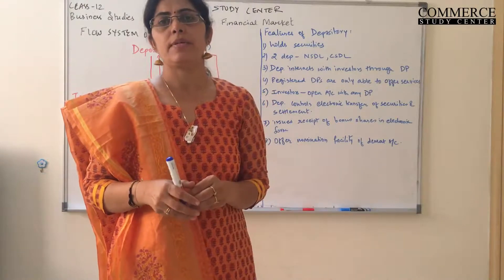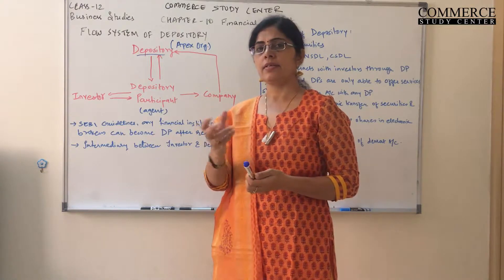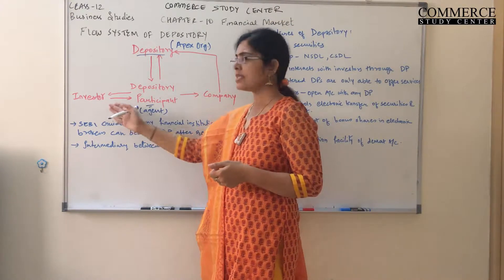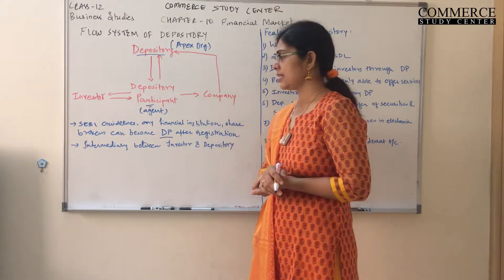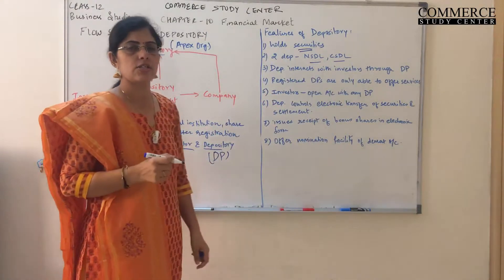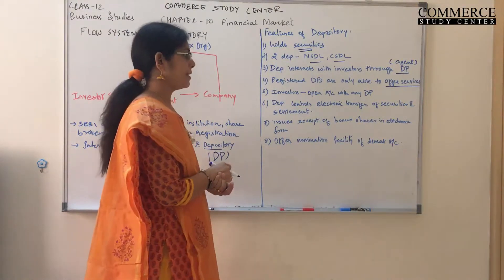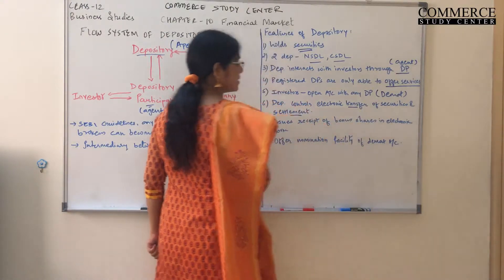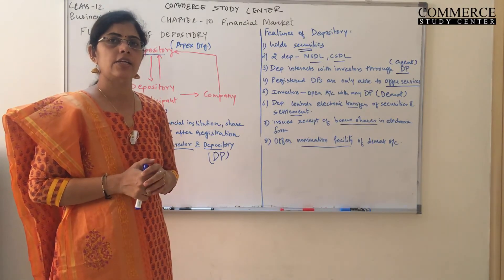class 12 Business Studies CBSE Chapter 10 Financial Market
Features of depository:
Depository is an institution which holds securities such as shares, debentures, etc.
Currently there are two depositories in India NSDL and CSDL.
Depository interacts with the investors through agents called depository participants.
Dps can offer services only after obtaining a certificate from SEBI.
Depository with the help of Dps controls electronic transfer of securities and settlement of transactions.
Investors have to open depository account with any DP called demat account.
Depository issues receipt of bonus shares in electronic form.
Depository offer nomination facility of demat account.